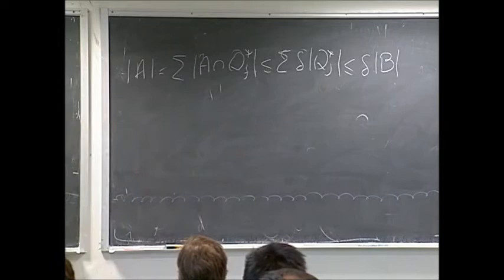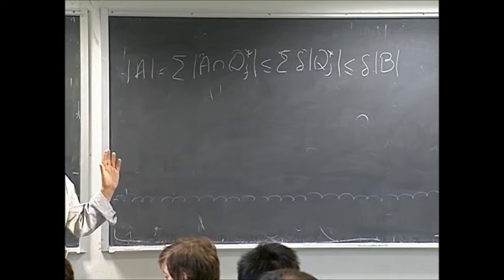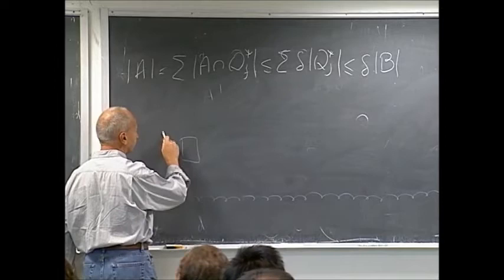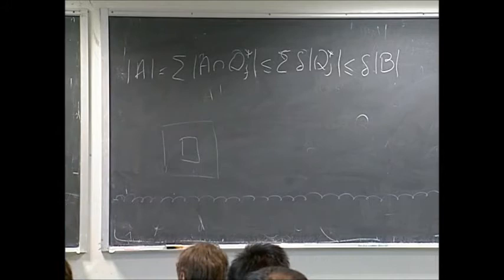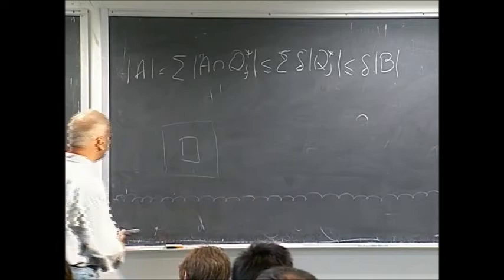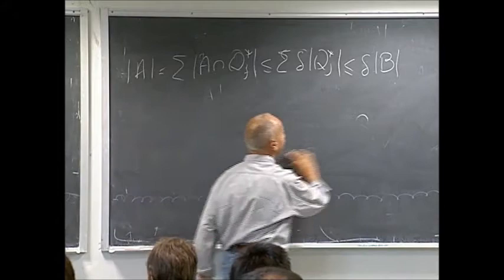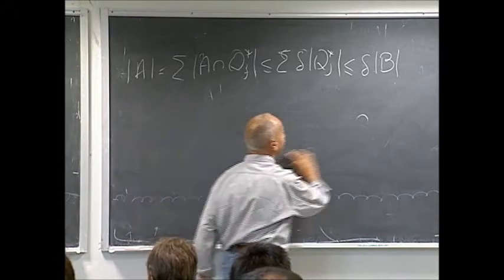Regularity of Nonlinear Elliptic Equations (Part 4)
This is part of a series of lectures by Luis Caffarelli on the regularity of solutions of elliptic equations.